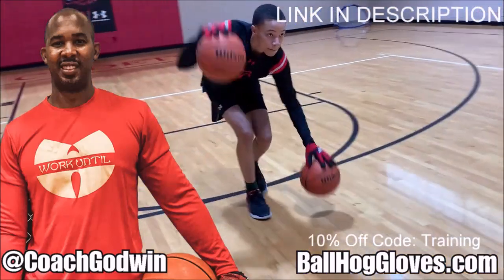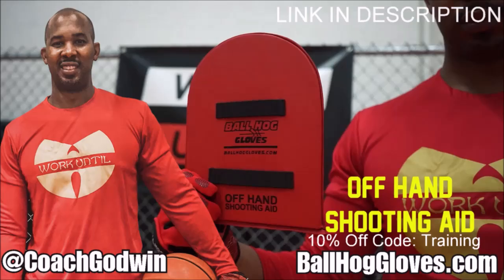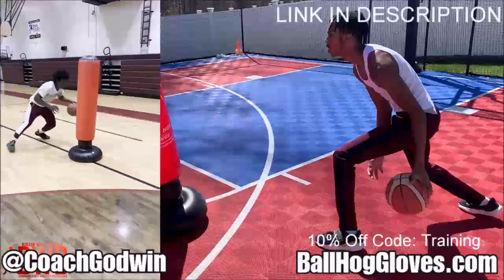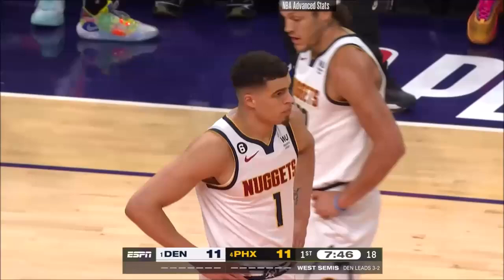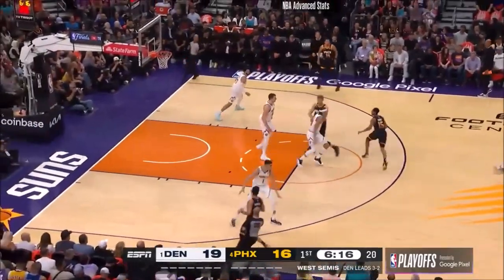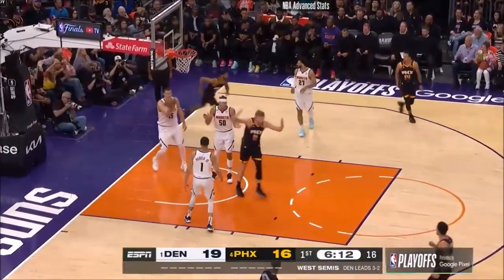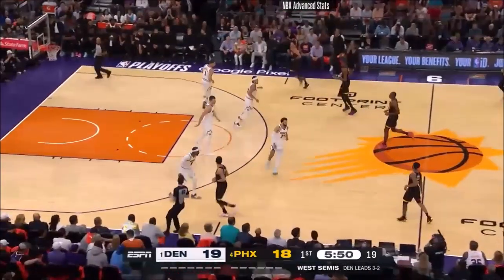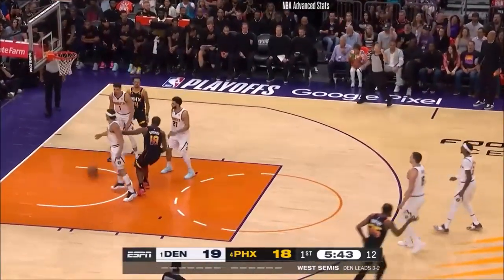Cameron Payne 31 pts 7 threes 6 rebs vs Nuggets 2023 PO G6